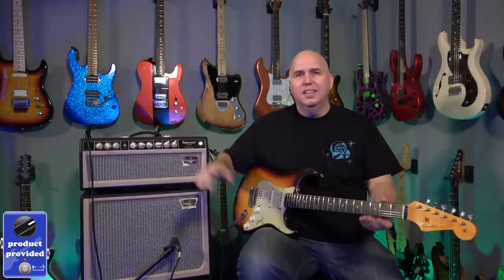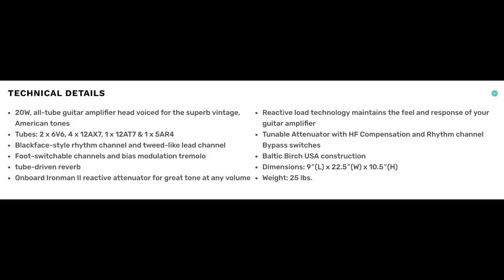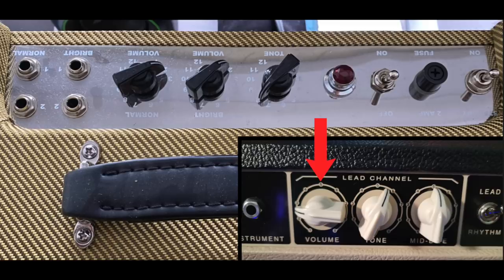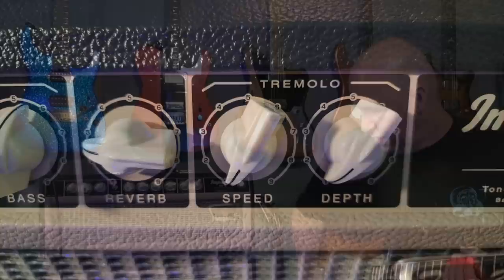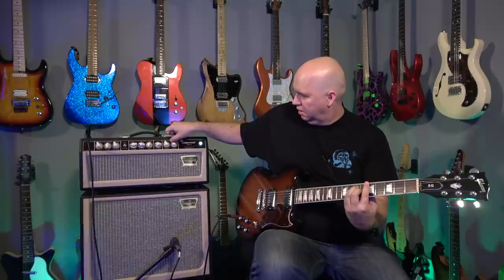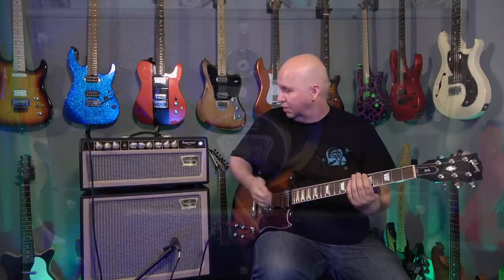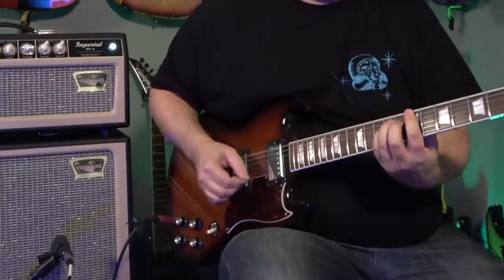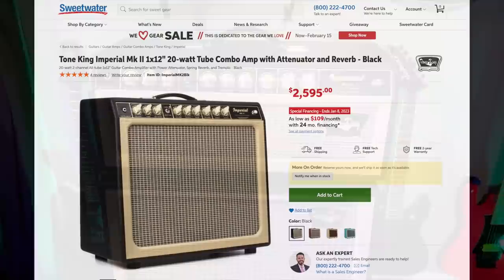Tone King Imperial MK II Detailed Review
Guitar Brands, Who Owns Who?